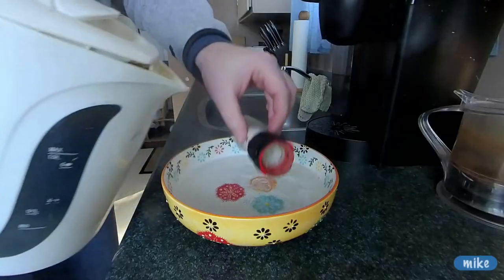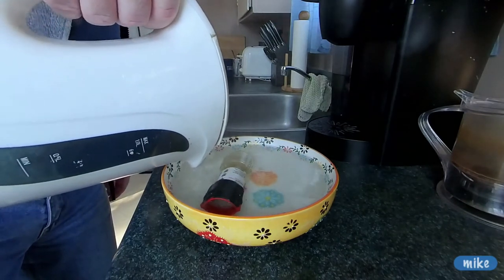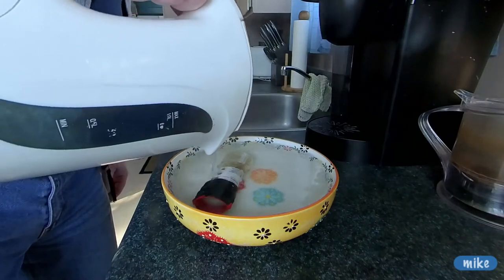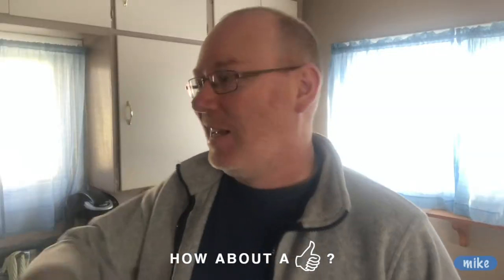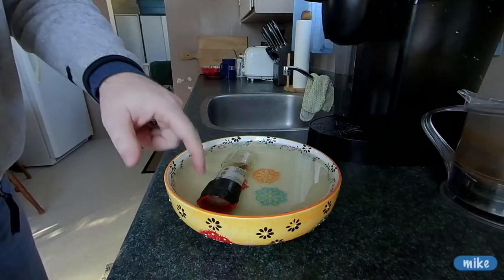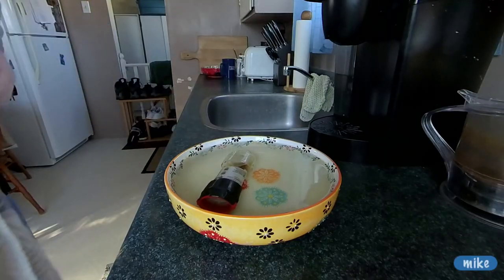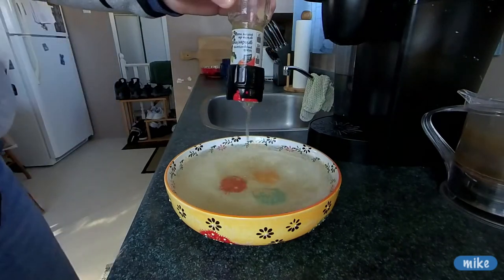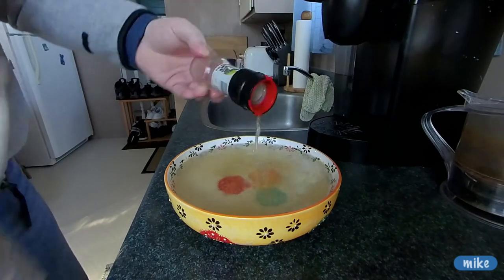Simple Trick To Refill Disposable Pepper Grinder // How To Open Pepper Grinder From The Super Market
We've all struggled and fought to remove the top from a small disposable glass pepper grinder. You pull, twist, and pry with all your might only to give up and buy another one. The struggle is real.

With this simple trick you can easily pull the top off the grinder and refill it with anything you want. All you need is 10 minutes and a bowl of hot water.

Mike